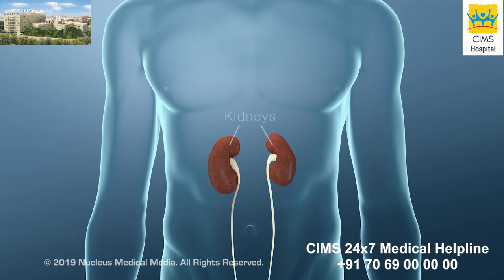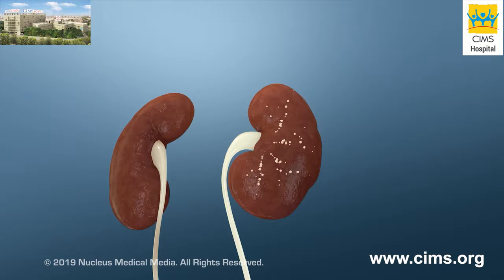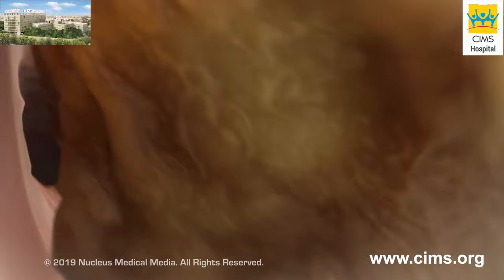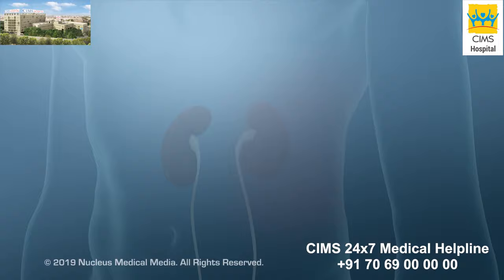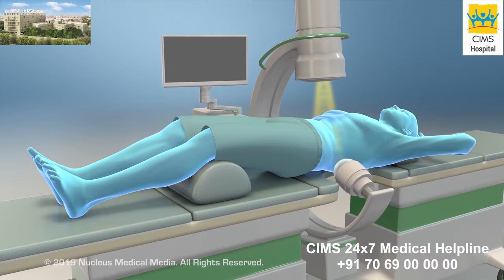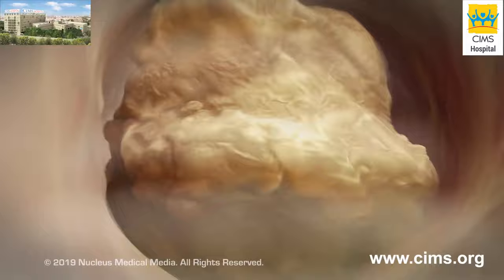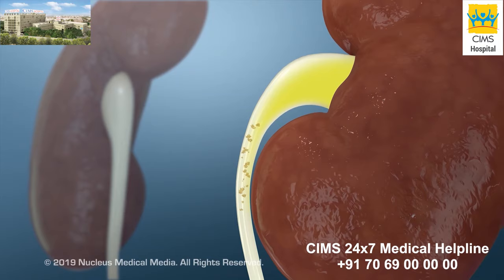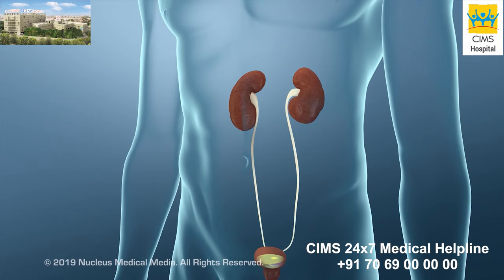Extracorporeal Shock Wave Lithotripsy (ESWL) – CIMS Hospital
Extracorporeal shock wave lithotripsy is a way to treat kidney stones without having surgery that cuts into your skin and which begin; the exact location of the stone will be found using an X-ray or ultrasound device. Then the machine will aim shock waves at the kidney stone. Shock waves are high energy sound waves that will break up the stone into tiny pieces. After the procedure, these small pieces should pass out of your body when you go to the bathroom and this should not cause you much discomfort.